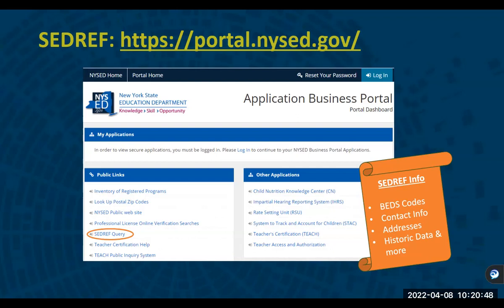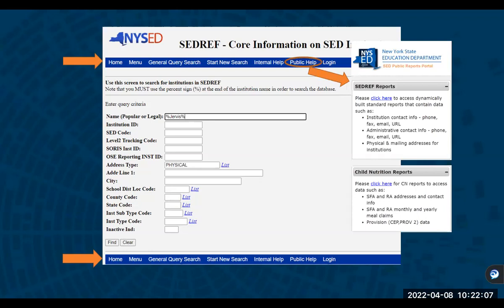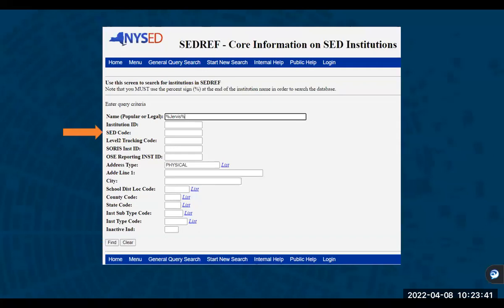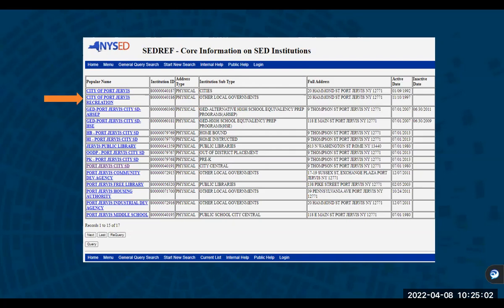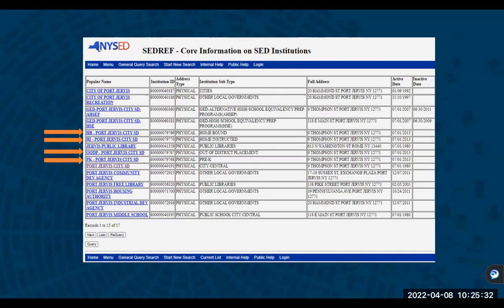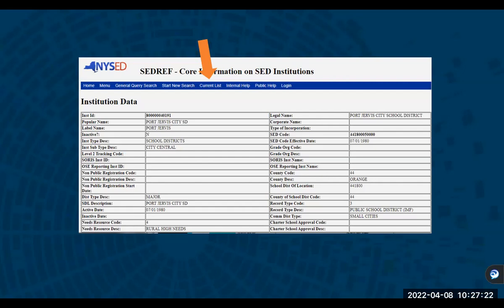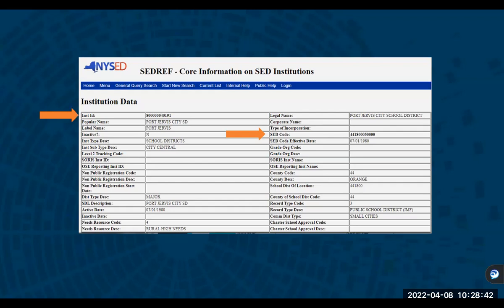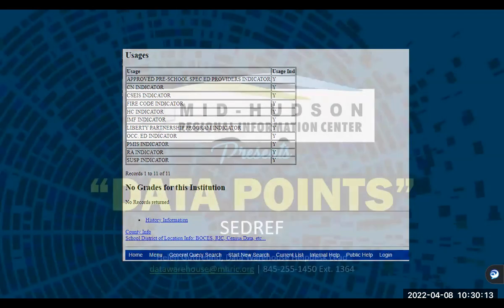How to Navigate SEDREF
Learn how to utilize the State Education Department Reference File (SEDREF)